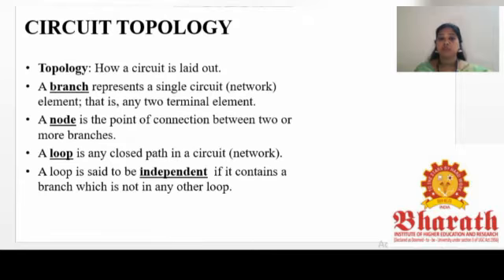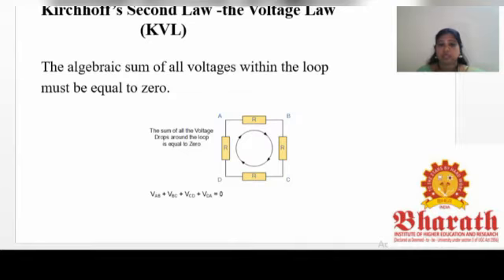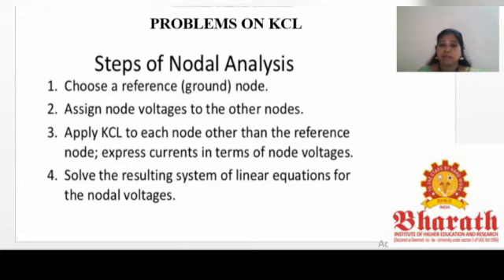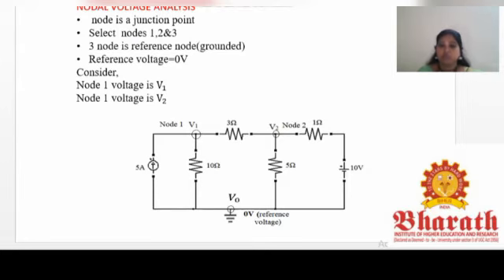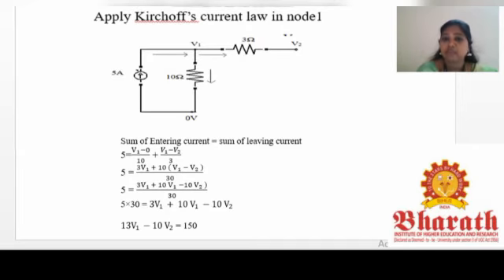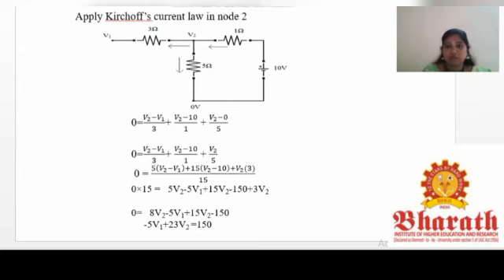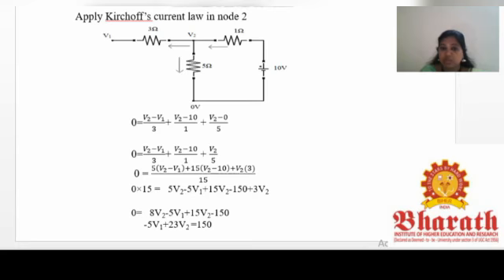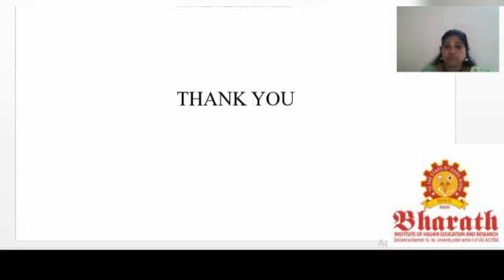U18EEEJ01- V1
Basic Electrical and Electronics Engineering, Mrs.R.Sathya Priya, Assistant Professor/EEE, BIHER